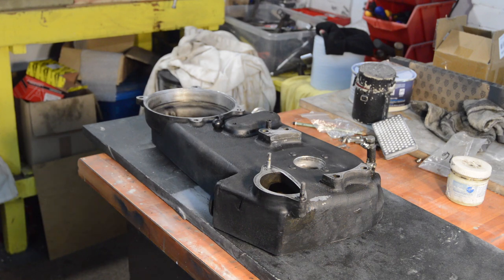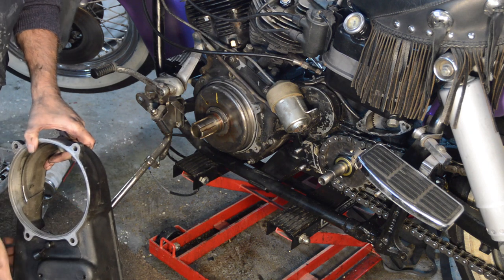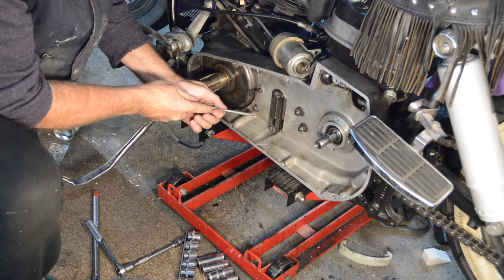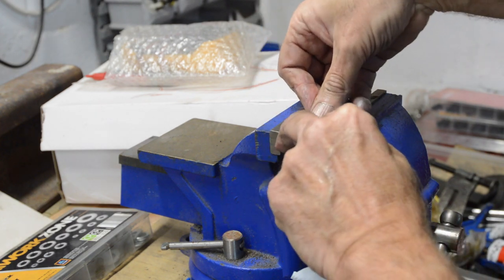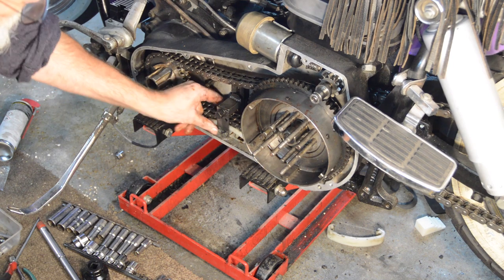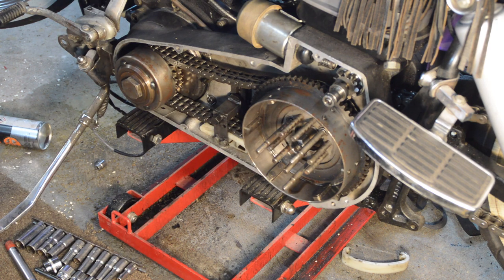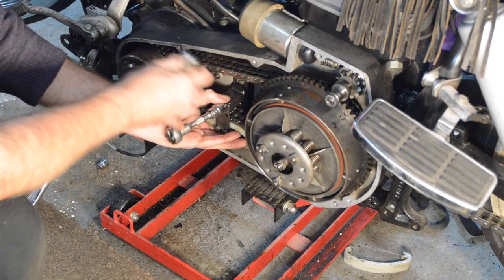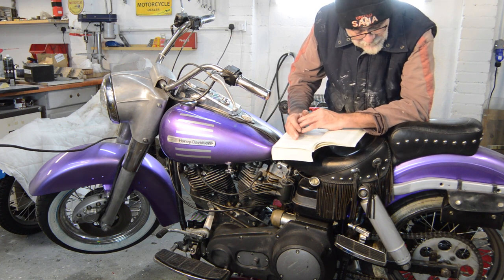Shovel Primary Part 6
The Shovelhead primary side is done...